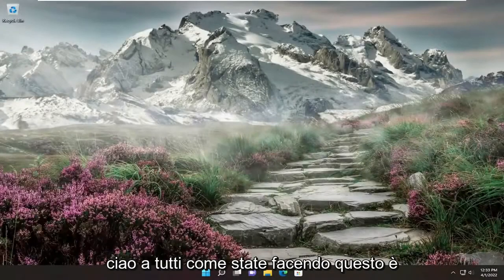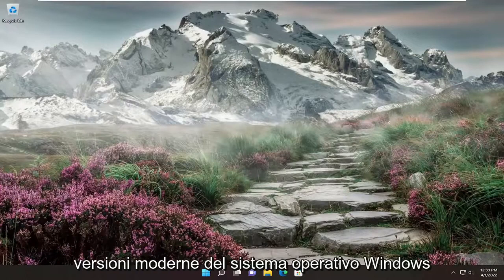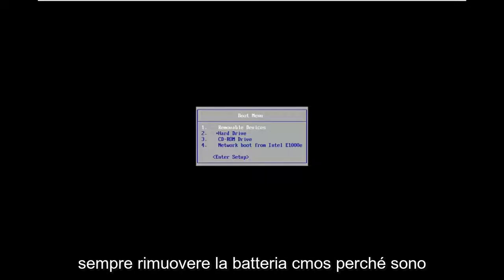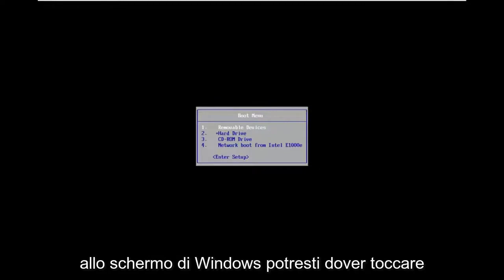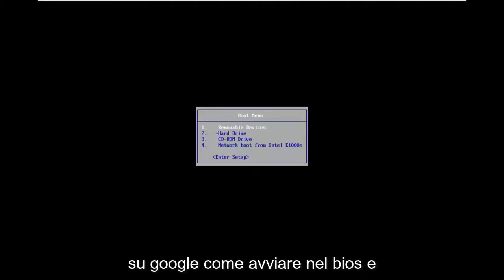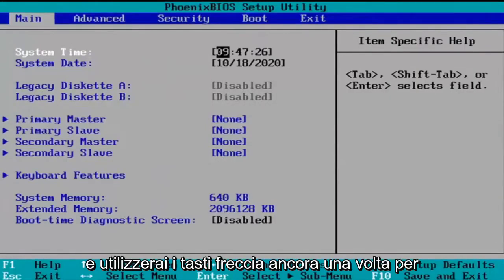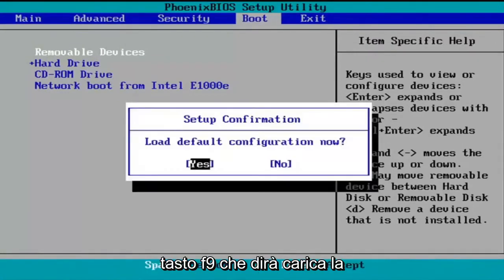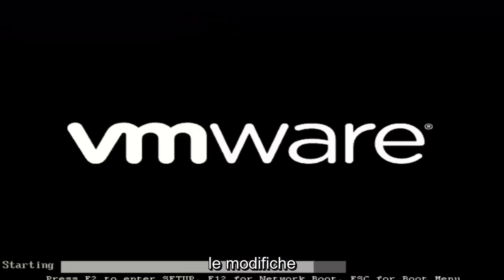Come reimpostare il BIOS dall'interfaccia del BIOS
Come ripristinare le impostazioni del BIOS ai valori predefiniti su computer Windows [Tutorial]

Ci sono momenti in cui gli utenti esauriscono tutte le loro opzioni e ricorrono al ripristino del BIOS per riparare il proprio computer.

Il BIOS può essere danneggiato a causa di un aggiornamento andato male o tramite malware. Imparare a ripristinare il BIOS è un passaggio importante nella risoluzione dei problemi del PC.

Problemi risolti in questo tutorial:
ripristinare le impostazioni del bios ai valori predefiniti
ripristinare il bios ASUS
ripristinare bios windows 11
ripristinare le impostazioni del bios su ASUS predefinito
resettare bios MSI
ripristinare il bios del computer portatile hp
ripristinare il bios del computer portatile
ripristinare il bios della scheda madre ASUS
ripristinare il bios Alienware
ripristinare il bios del portatile ASUS
bios ripristinato alle impostazioni di fabbrica
reset di fabbrica bios windows 11
ripristinare le impostazioni di fabbrica del bios ASUS
resettare il bios
ripristinare il bios alle impostazioni predefinite

Se scopri che il BIOS sul tuo computer Windows è stato danneggiato, puoi ripristinare facilmente le impostazioni predefinite del BIOS. Un BIOS danneggiato potrebbe derivare da un aggiornamento del BIOS andato male, un'infezione da malware, un'interruzione improvvisa dell'alimentazione, modifiche eccessive, ecc. In uno qualsiasi di questi casi o se si verificano problemi con l'avvio di Windows, l'installazione o il caricamento del sistema operativo Windows, vuoi considerare di reimpostare il tuo BIOS.